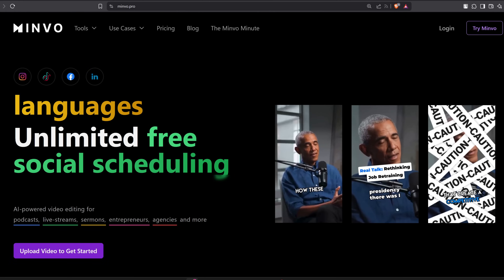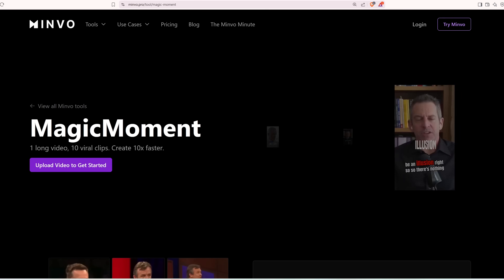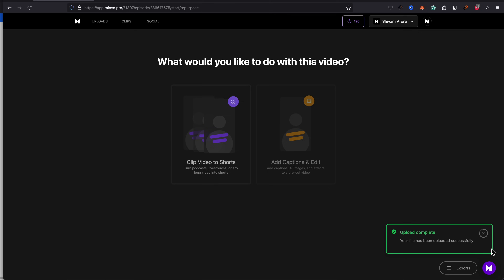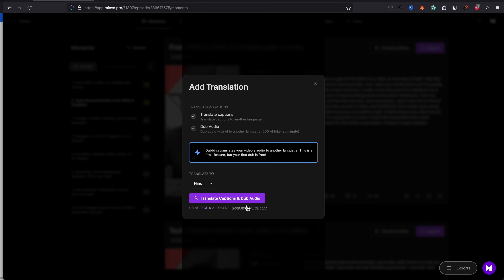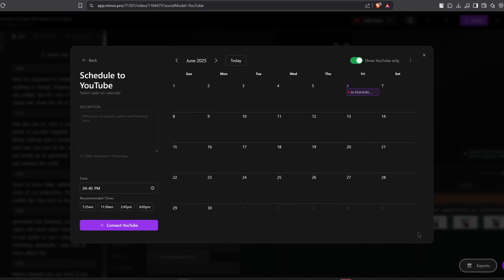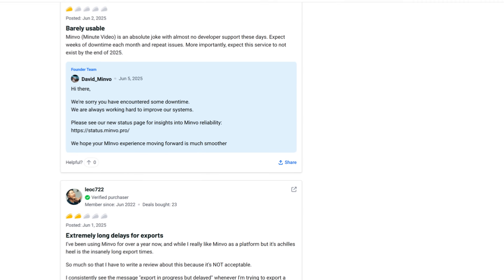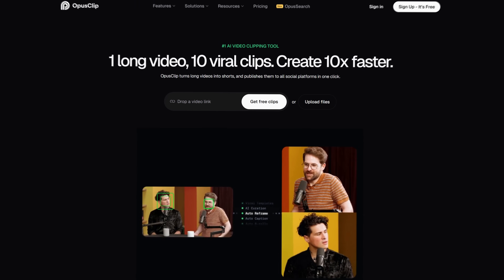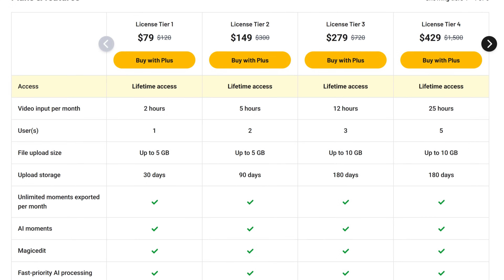⚡️ Convert Videos to Shorts/Reels | Minvo | Appsumo Sumo Days! 🌮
We can turn 1 long video into 30 short form / Reels in just 5 minutes, with the help of AI. This is Minvo that will help us do that. With the Appsumo Lifetime deal we can get it as a one time purchase.